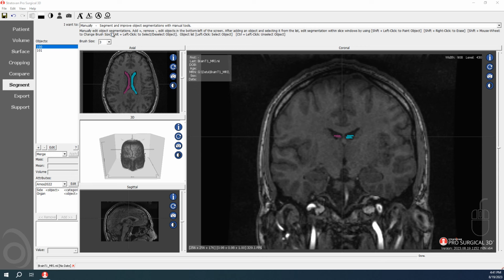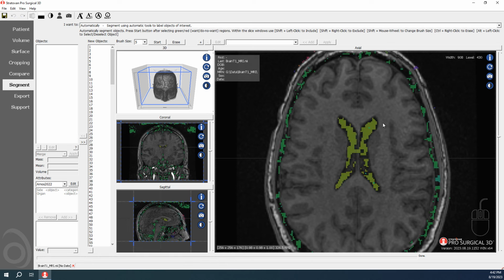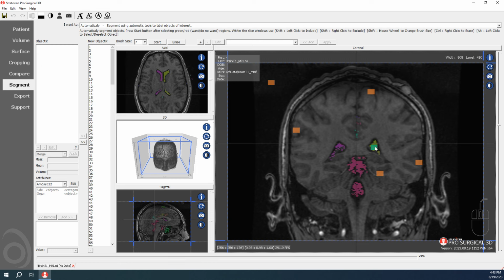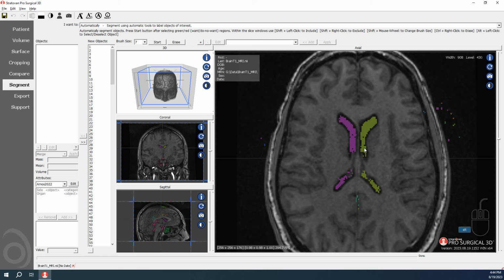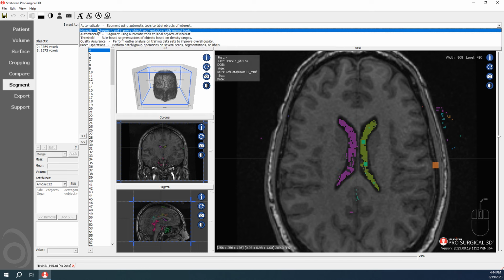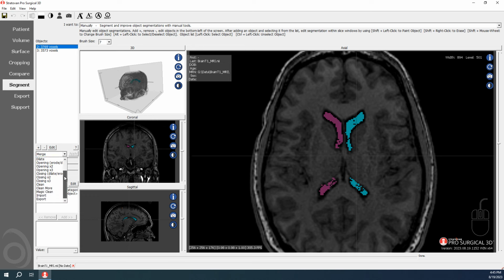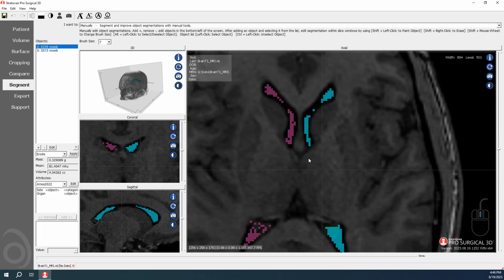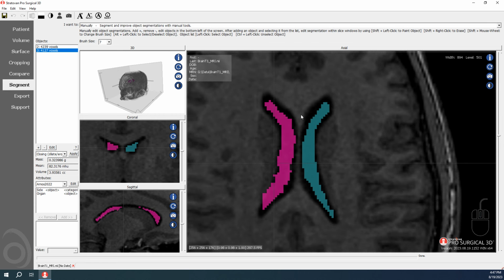2. Auto-segmentation tool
Specify what you want and what you don't want; and let Pro Surgical 3D's built -in AI extract your objects with just a couple clicks. Less is more!